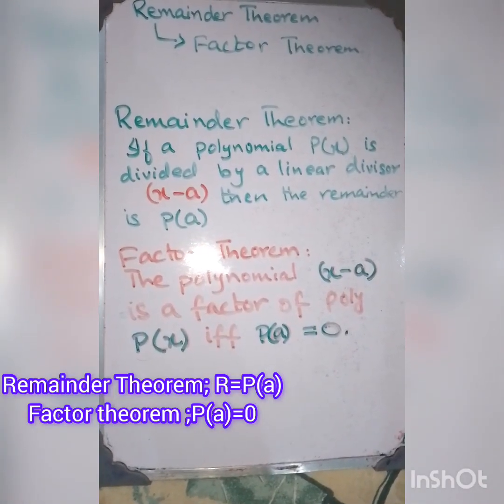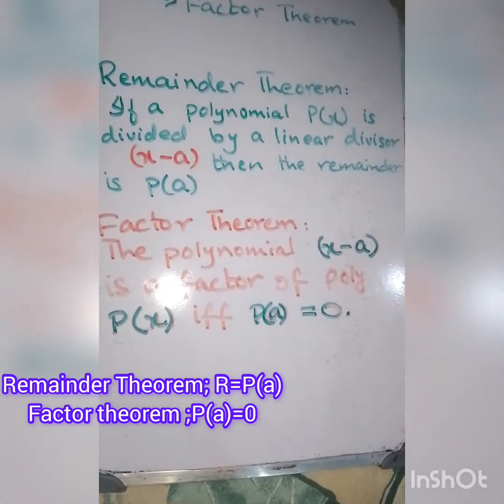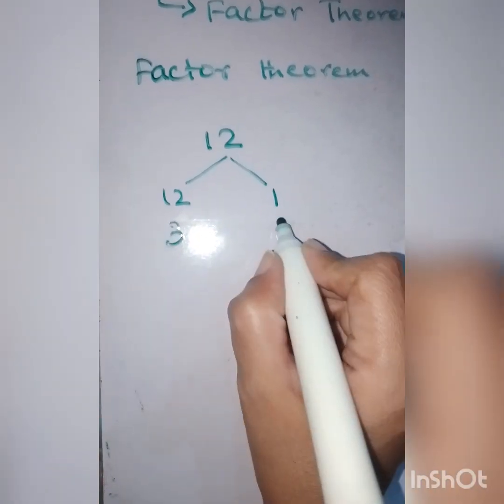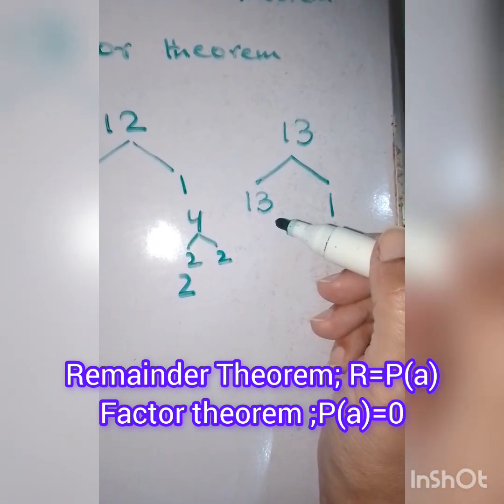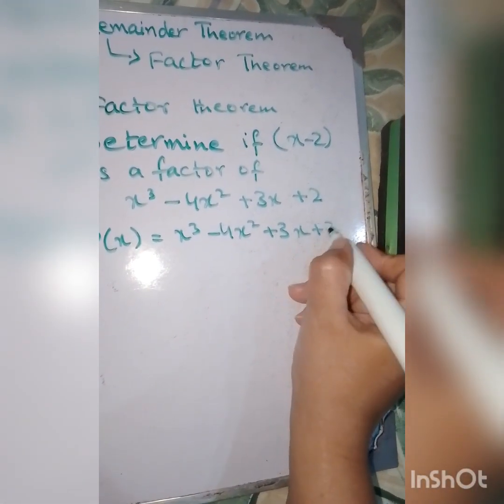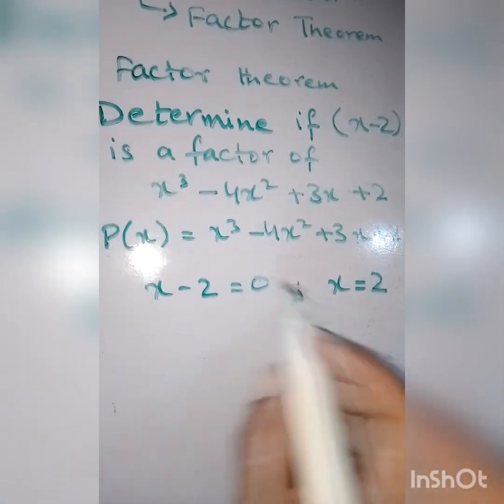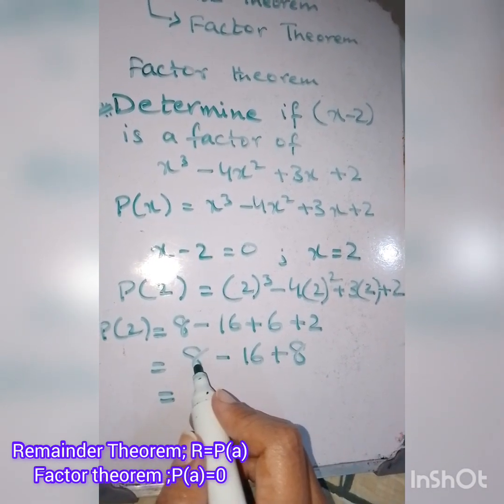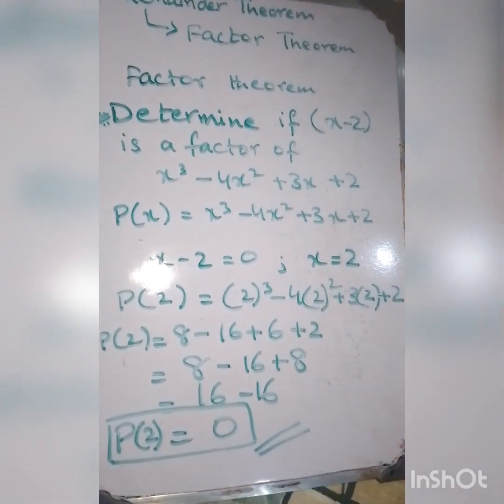What is factor theorem? Algebra| polynomials | maths for class 8,9,10,11,12 and on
What is meant by factor theorem?

The proof of the factor theorem involves showing that if p(x) is divisible by (x-a), then p(a) = 0, and conversely, if p(a) = 0, then (x-a) is a factor of p(x)

It is a theorem that links factors and zeros of the polynomial. According to factor theorem, if f(x) is a polynomial of degree n ≥ 1 and 'a' is any real number, then, (x-a) is a factor of f(x), if f(a)=0. Also, we can say, if (x-a) is a factor of polynomial f(x), then f(a) = 0. This proves the converse of the theorem

Factor Theorem (Proof and Examples) - BYJU'S
MORE RESULTS
What is the difference between remainder theorem and factor theorem?
The remainder theorem tells us that for any polynomial f(x) , if you divide it by the binomial x−a , the remainder is equal to the value of f(a) . The factor theorem tells us that if a is a zero of a polynomial f(x) , then (x−a) is a factorof f(x) , and vice-versa

What is factor theorem with example?
Answer: An example of factor theorem can be the factorization of 6×2 + 17x + 5 by splitting the middle term. In this example, one can find two numbers, 'p' and 'q' in a way such that, p + q = 17 and pq = 6 x 5 = 30. After that one can get the factors.
Is 0 a remainder?

If one number (divisor) divides the other number (dividend) completely, then the remainder is 0. It is referred to as a complete division. If a dividend is a multiple of the divisor, then the remainder is 0.

learning is fun with ND
leave your queries for solutions.
you can suggest the topic as well related to Maths throughout the masters level.